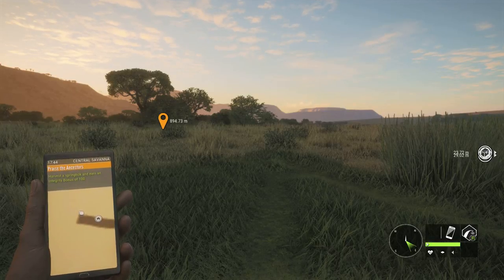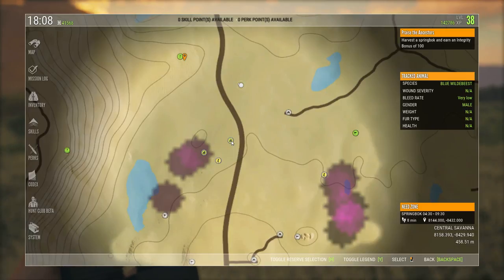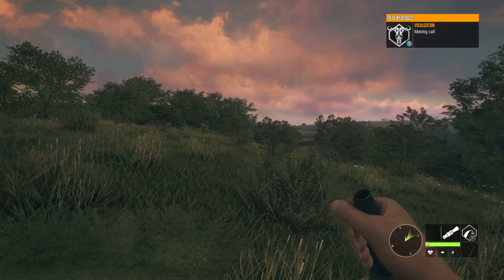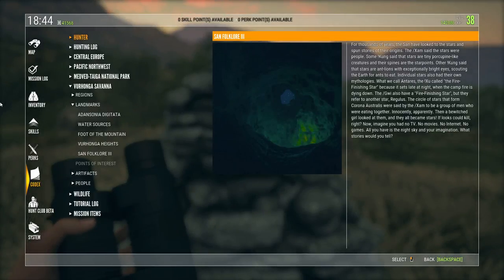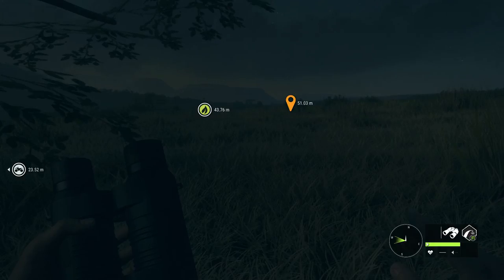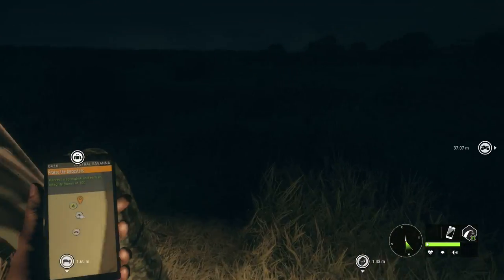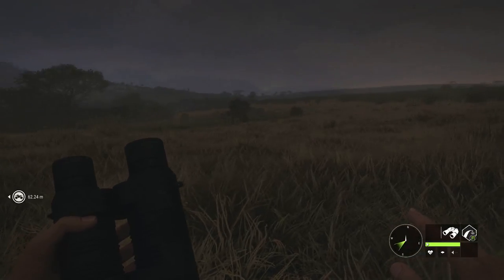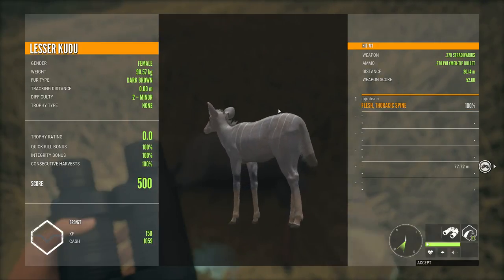The Hunter Call of the Wild - Welcome to Africa!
Today in COTW we explore Africa and what the new DLC is like.

CPU: Intel Core i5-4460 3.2GHz Quad-Core Processor
Motherboard: Asus Z97-A ATX LGA1150 Motherboard
Memory: G.Skill Ripjaws X Series 8GB (2 x 4GB) DDR3-1866
Storage: Crucial MX100 256GB 2.5″ Solid State Drive
Video Card: Asus GeForce GTX 760 2GB DirectCU II Video Card
Case: Antec P280 ATX Mid Tower Case
Power Supply: EVGA 750W 80+ Gold Certified Fully-Modular ATX Power Supply